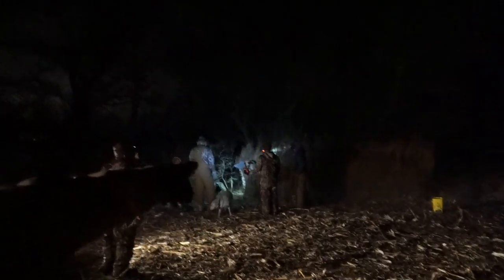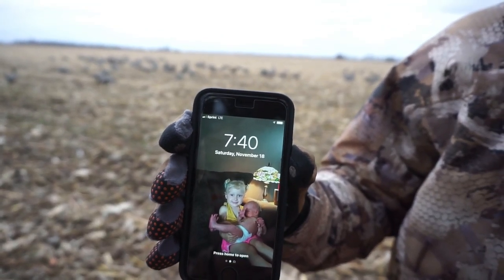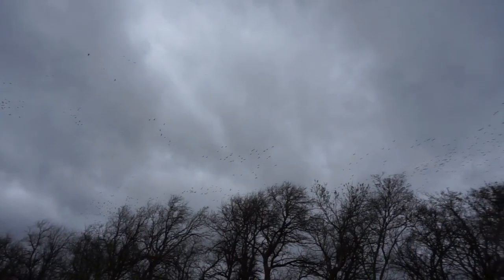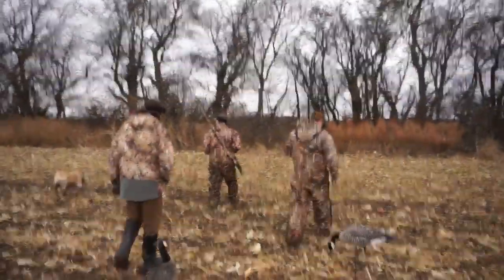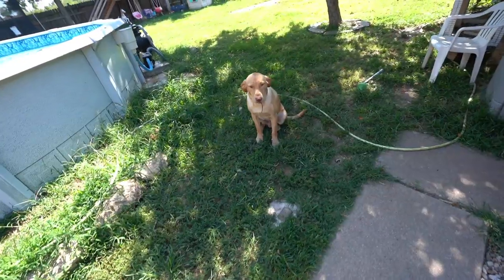Landing Big Flocks of Geese in the Decoys!!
Kansas goose hunting is getting ready to start up in a couple months but duck season is right around the corner!! Hope ya'll are ready to get after it!!

MINE- bobguy888